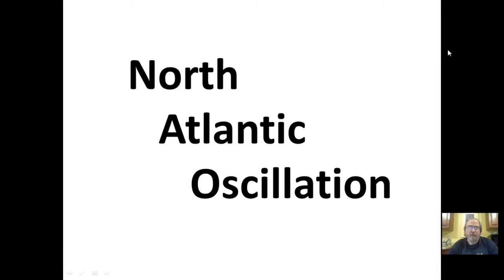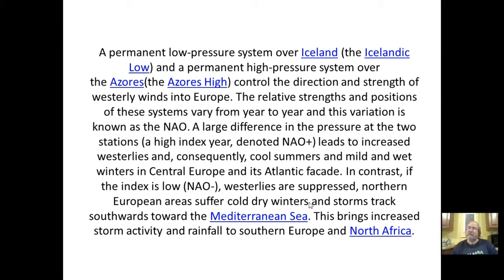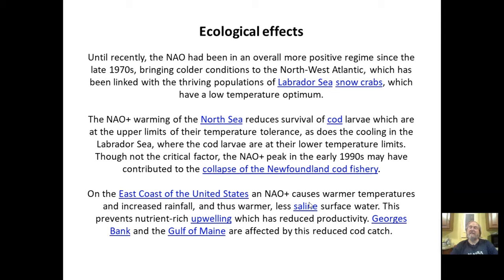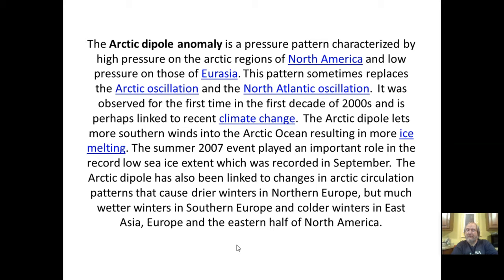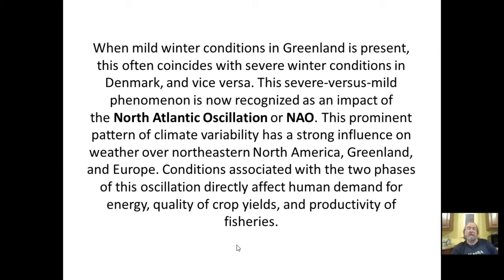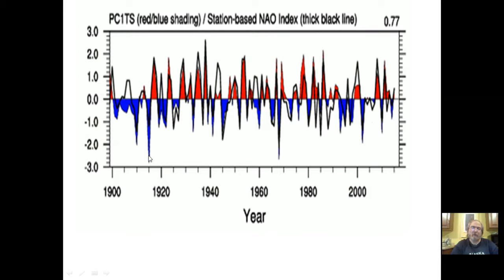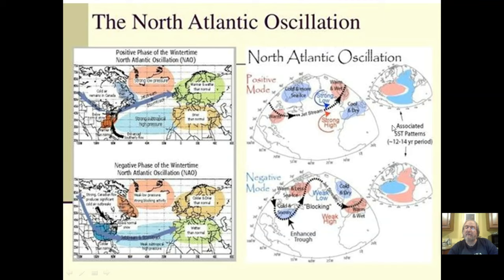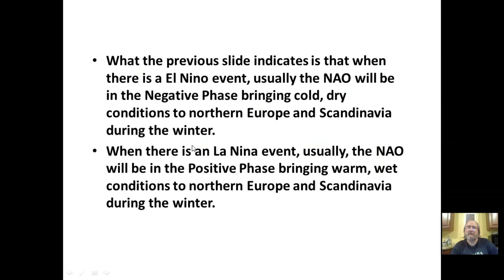North Atlantic Oscillation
You have come to the place for the latest in scientific news and research as reported in peer reviewed scientific journals.